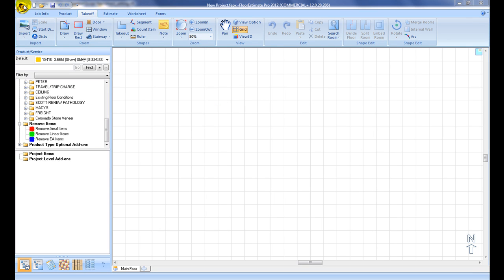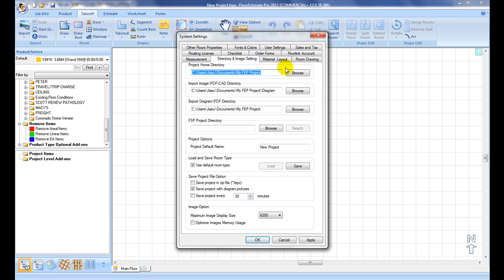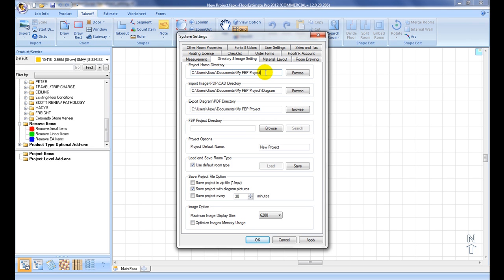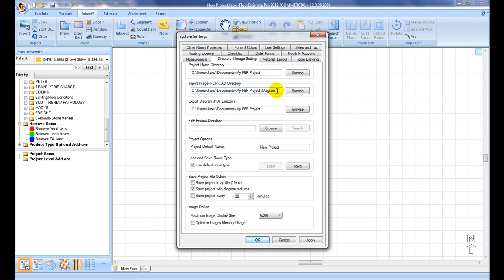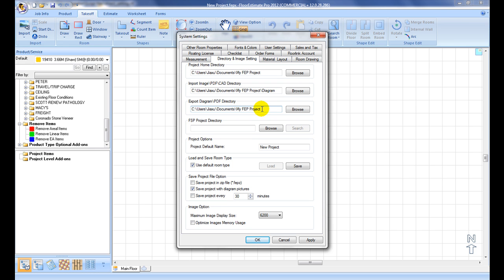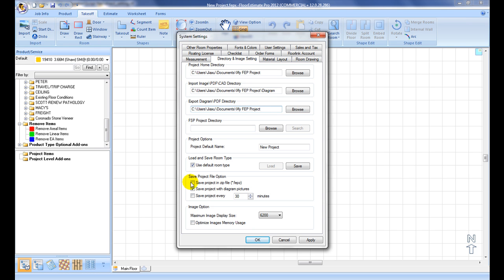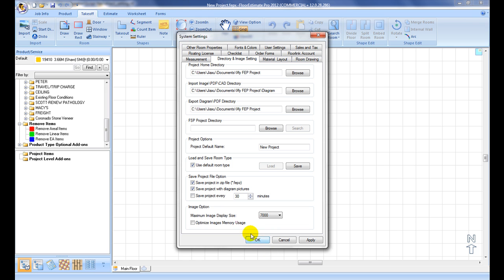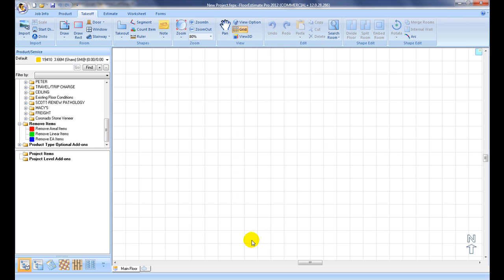Floor Estimate Pro ( FEP ) - Directories and image setting